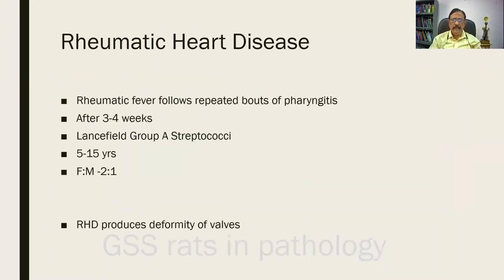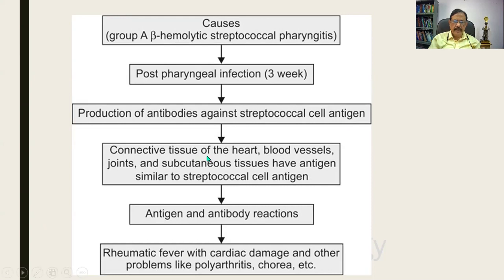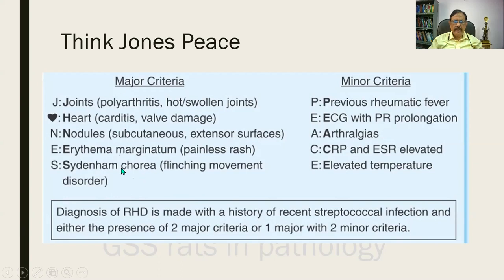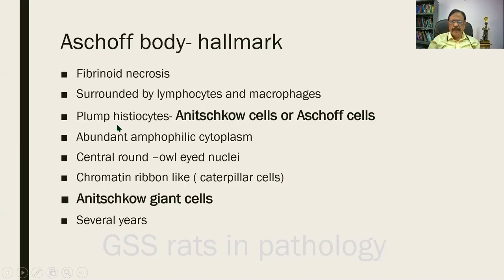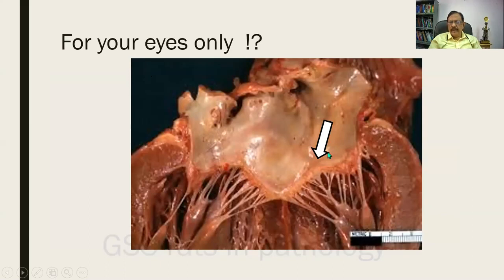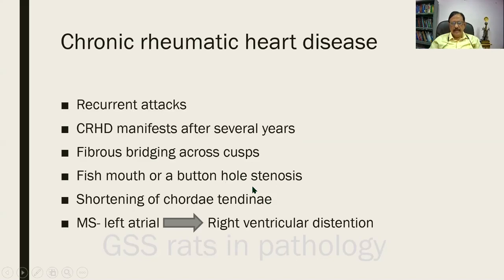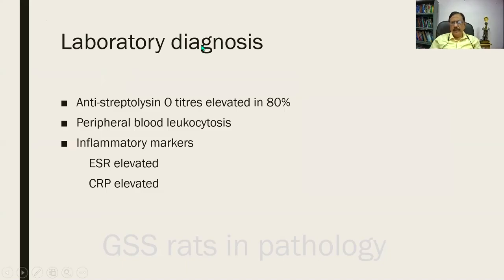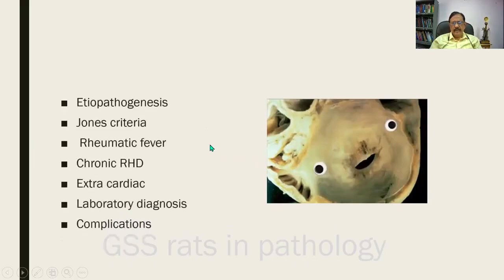Random Rapid Revision MD Pathology Rheumatic Heart Disease |RATS [GAME] |DR GSS |EXAM